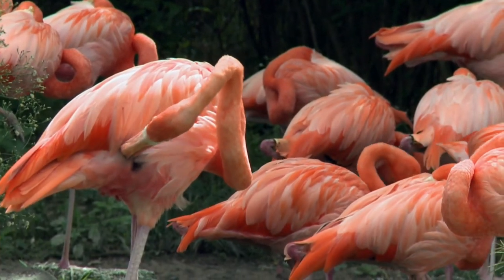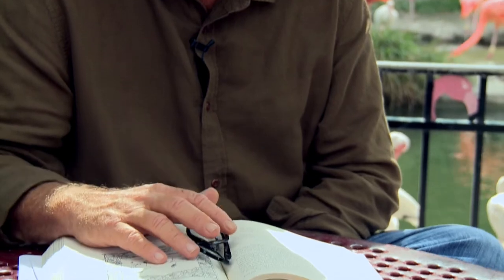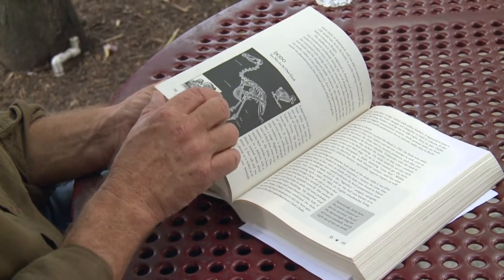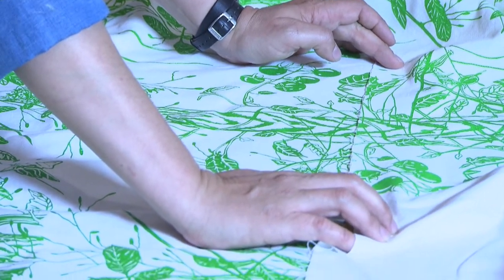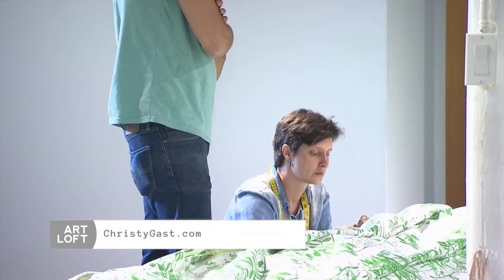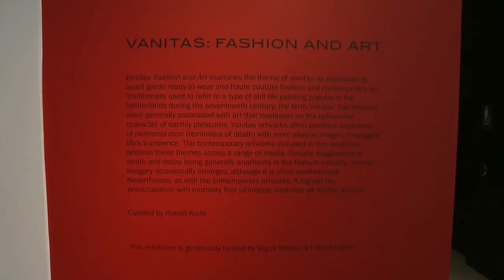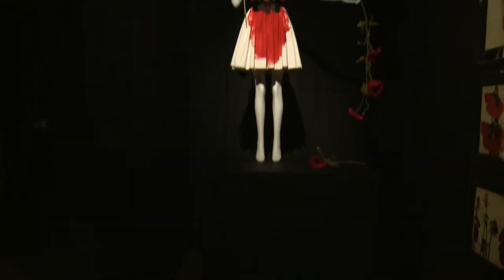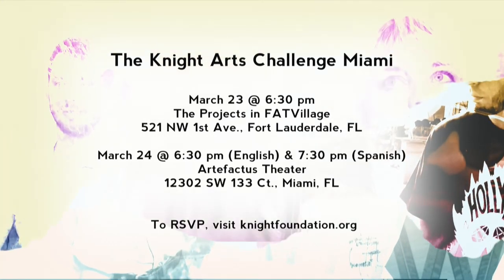The Curator's Collection with Leah Brown | Art Loft 426 Full Episode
On this edition of art loft's The Curator's Collection we meet with Leah Brown, the Exhibitions Director of The Projects in FAT Village. Join us as we revisit notable segments featuring landmark South Florida institutions: the Norton Museum of Art, Zoo Miami, Locust Projects, and the Bass Museum of Art. For more on The Projects in FAT Village